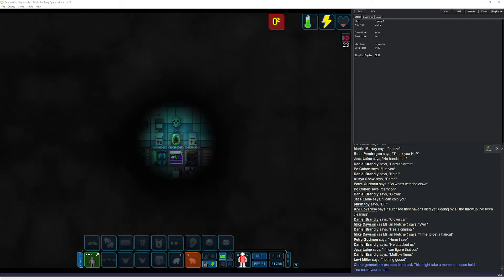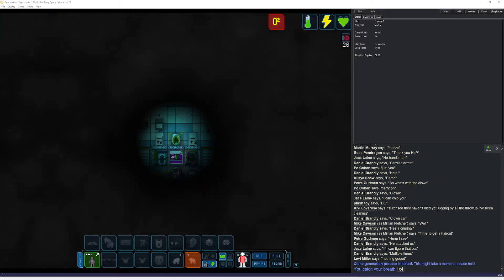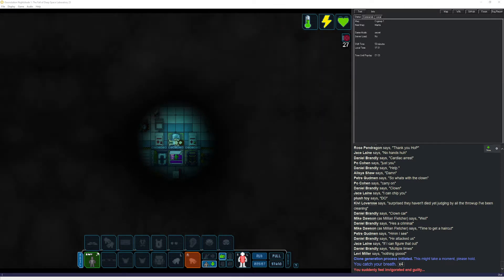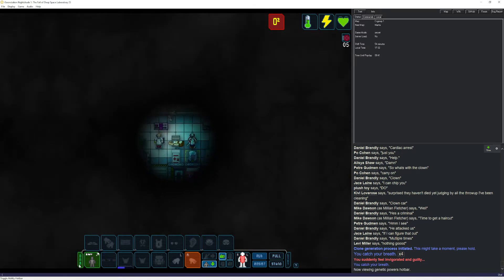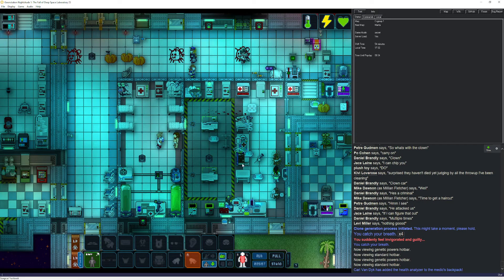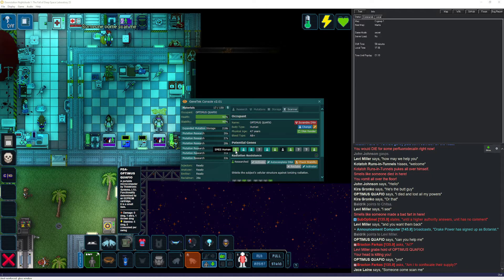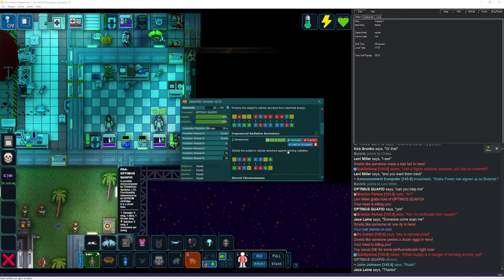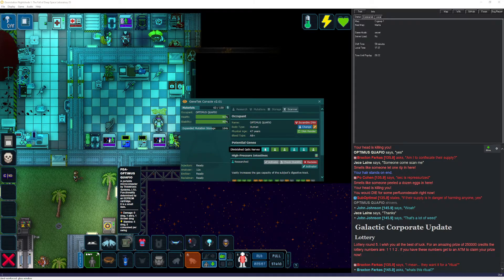(Space Station 13) Discount Super Hero is cloned so much he goes MAD! or Was it the RAJ?!